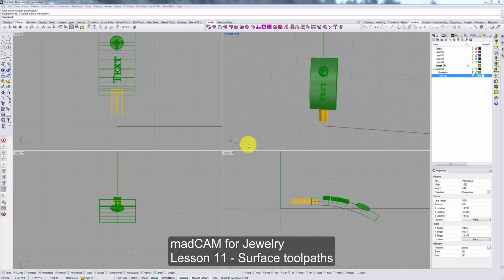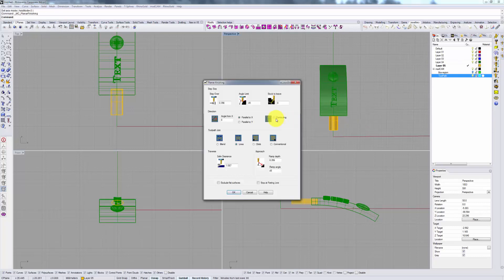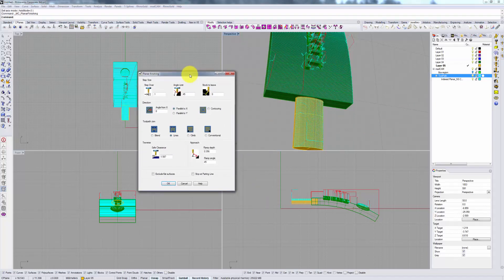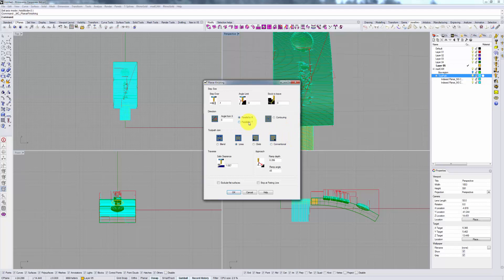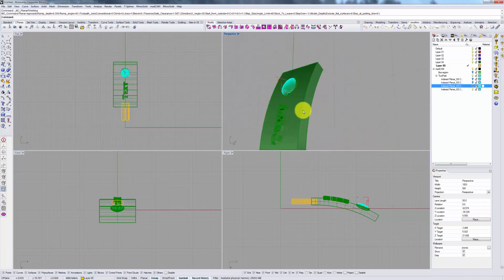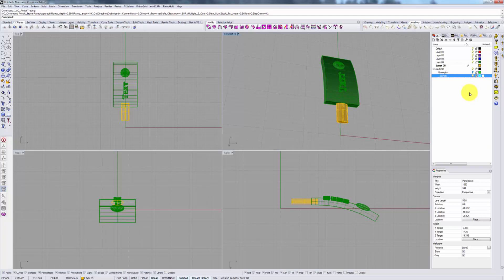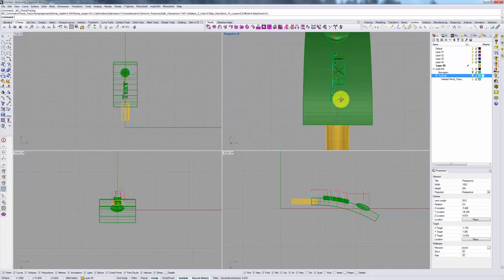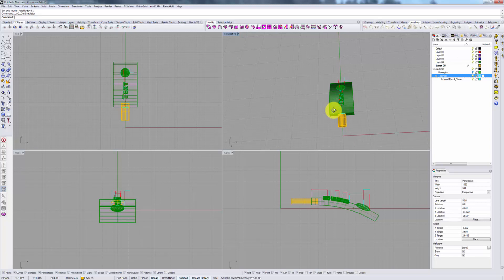madCAM for Jewelry - Lesson 11: Surface toolpaths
One of the more automated modes in madCAM is surface milling. We will discuss how to use two strategies of this kind (planar finishing and pencil tracing), and their advantages and downsides.